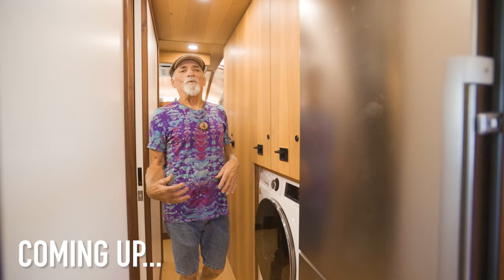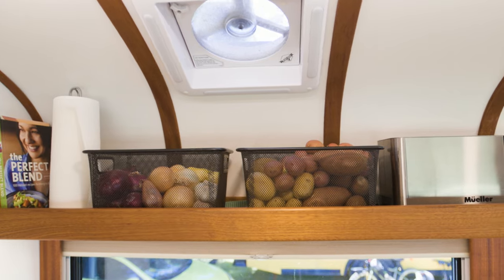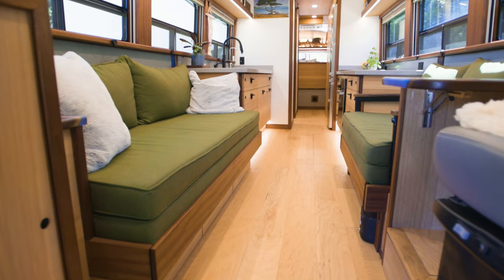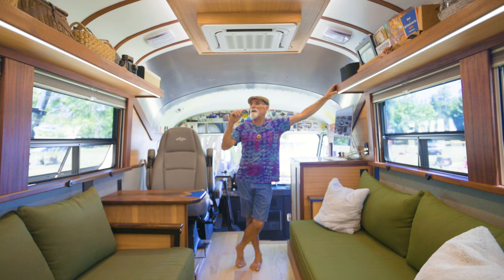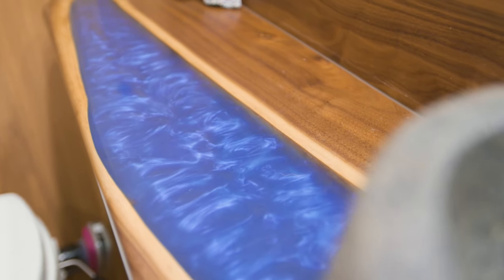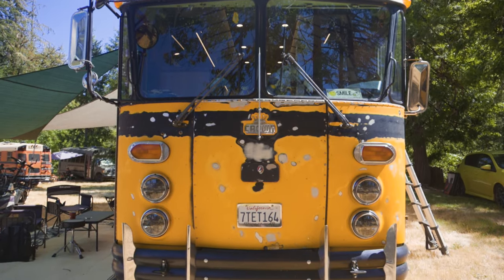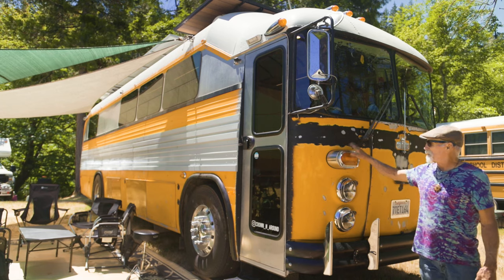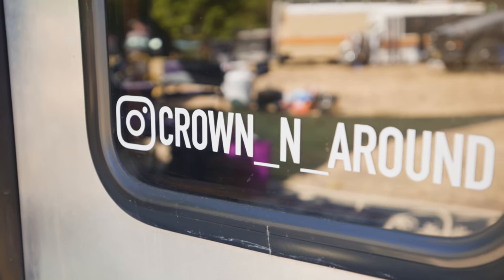Nunca han visto una casa pequeña como esta: impresionante conversión de autobús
¿Interesado en aparecer en el canal?

DESCRIPCIÓN DEL VÍDEO:

Únase a Brad y Dona en un viaje inspirador mientras lo llevan al interior de su Crown Super Coach de 1985 convertido en una pequeña casa sobre ruedas. Después de 40 años de ser propietarios de una vivienda y formar una familia, Brad y Dona decidieron reducir su tamaño y adoptar el estilo de vida de una casa pequeña. En este video, comparten su experiencia de conversión de autobuses, desde un aumento de techo de 14 pulgadas hasta la creación de un espacio habitable moderno y minimalista, perfecto para entretenerse, cocinar y salir a la carretera.

Una pequeña y espaciosa cocina casera para entretener: La cocina de su autobús reconvertido es la más grande que Brad y Dona hayan tenido. Con encimeras de cuarzo, un fregadero grande y mucho espacio en encimeras y cajones, la cocina está diseñada para recibir a familiares y amigos. Los estantes hechos a medida y el refrigerador profundo con máquina de hielo añaden funcionalidad y estilo. Cocinar con su estufa de inducción y horno de convección ha cambiado las reglas del juego en términos de eficiencia, y el concepto de estantes abiertos brinda fácil acceso a todos los elementos esenciales mientras mantiene el espacio liviano y abierto.

Espacio habitable cómodo diseñado para reuniones: Brad y Dona querían un espacio habitable que pudiera acomodar grupos grandes para reuniones. Su mesa hecha a medida se despliega para acomodar a varios invitados y el sofá se convierte fácilmente en una cama de tamaño completo con almacenamiento adicional debajo. La luz natural que entra por los grandes ventanales, combinada con el diseño rústico-moderno en tonos negros, grises y madera, crea un ambiente acogedor y elegante.

Almacenamiento inteligente y diseño funcional: Uno de los aspectos más destacados de su pequeña casa es el abundante espacio de almacenamiento, desde estantes extraíbles en la despensa hasta cajones para los pies en la cocina. El baño cuenta con un exclusivo tocador de nogal negro con tapa de resina, un lavabo de granito tallado y una ducha con azulejos de porcelana de imitación de madera. Con 110 galones de almacenamiento de agua dulce y un inodoro de compostaje Nature's Head, Brad y Dona han diseñado su baño para que sea eficiente para vivir fuera de la red.

Dormitorio principal con vista: en la parte trasera del autobús, la suite principal es acogedora y funcional y cuenta con un colchón corto tamaño queen, mucho espacio de guardarropas y mesas de noche a cada lado de la cama. La habitación tiene una puerta trasera que se abre a vistas impresionantes: ya sea un río o el océano, pueden dejar entrar el aire fresco y disfrutar del paisaje. El dormitorio también alberga los sistemas de agua y calefacción, manteniendo todo escondido y eficiente.

Potente sistema solar y eléctrico: Brad ha equipado el autobús con una impresionante configuración solar, con 2600 vatios de energía solar y 6 baterías de 100 amperios hora, equivalentes a 12 baterías Battle Born. El sistema alimenta todo, desde los electrodomésticos de la cocina hasta el aire acondicionado, lo que les permite vivir cómodamente fuera de la red. El mini-split de doble zona garantiza que se mantengan frescos en verano y cálidos en invierno.

Construyendo sueños: del sector inmobiliario a la vida nómada: Brad y Dona comparten su pasión por el estilo de vida nómada y alientan a otros a convertir sus sueños en realidad. Después de años como contratista general, Brad ahora se enfoca en conversiones de autobuses, ayudando a otros a lograr el sueño de tener una casa pequeña. Ya sea que esté considerando una pequeña casa rodante o una estacionaria en tierra, Brad y Donia demuestran que reducir el tamaño trae más libertad y felicidad.